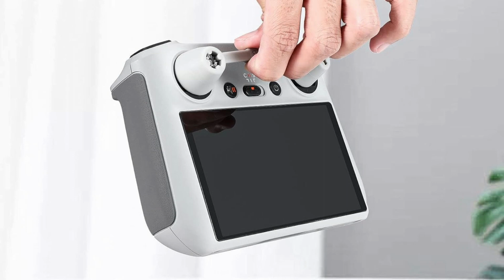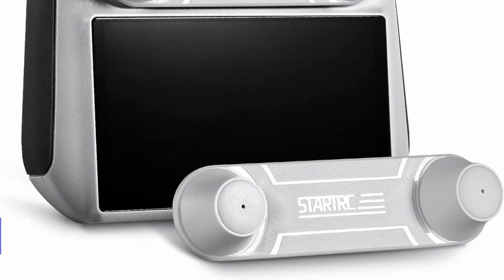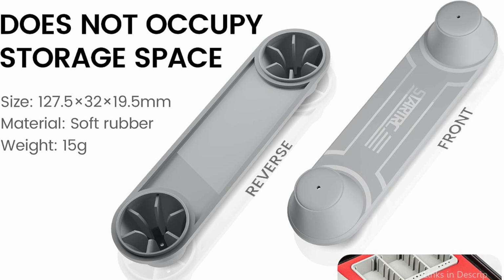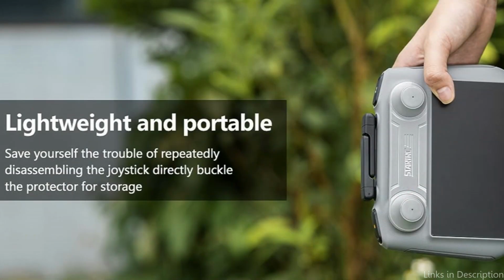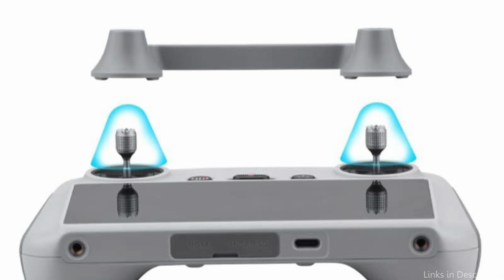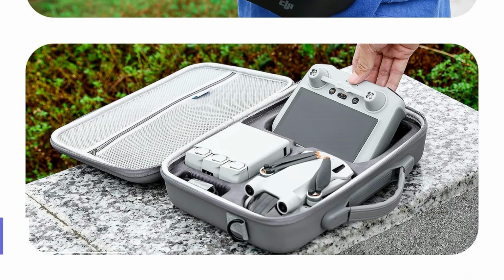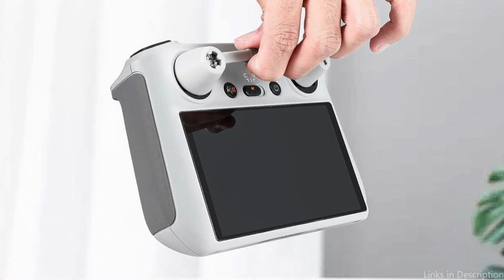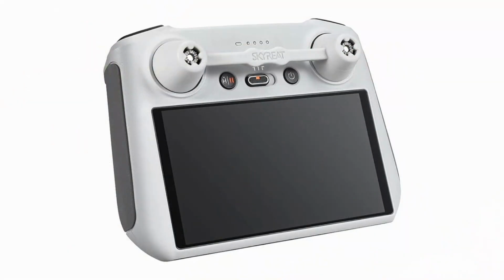Best Joystick Protectors for DJI RC 2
If you are the proud owner of a DJI RC 2, you are aware of how sensitive and brittle the joysticks on the controller can be. We'll talk about the top three joystick protectors for the DJI RC 2 in this video so you can maintain the quality of your drone.

1. StartRC joystick protector for DJI RC 2

2. BTG joystick protector for DJI RC 2

3. Skyreat DJI RC 2 joystick protector